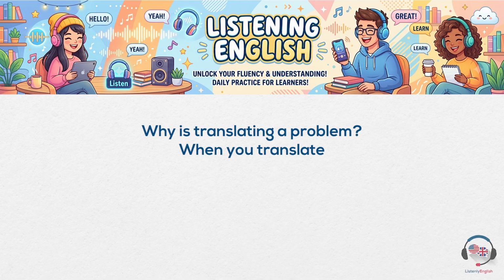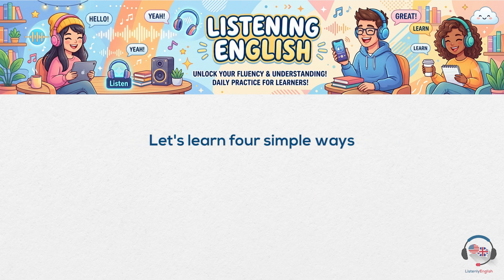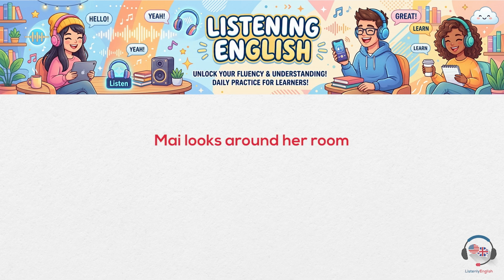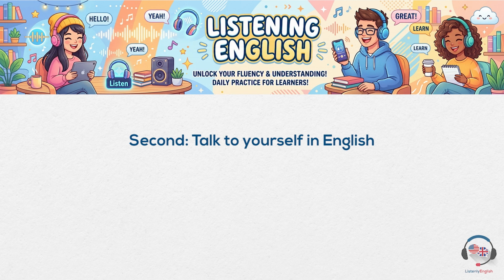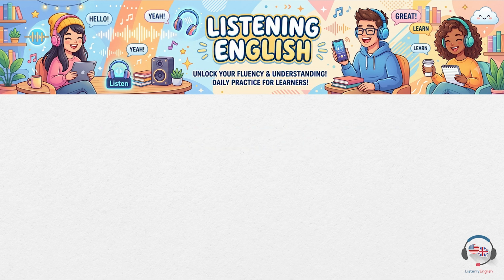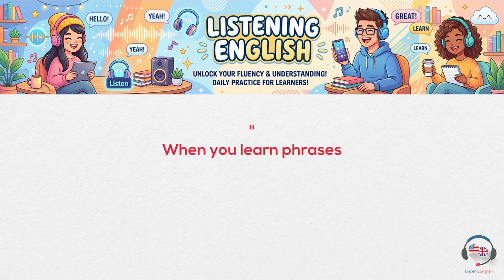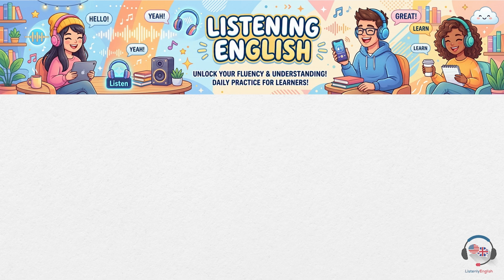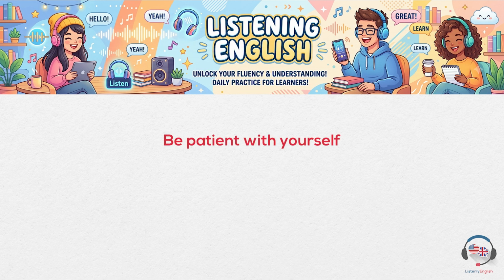Stop Translating! How to Think in English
Do you feel stressed when you miss a word in English?
This easy English video gives you four simple tips to listen better and understand more  without stress. Slow, clear English for beginners. Watch, listen, and practice today!